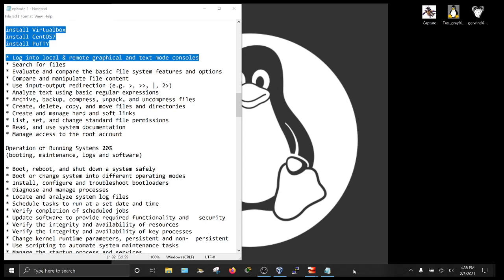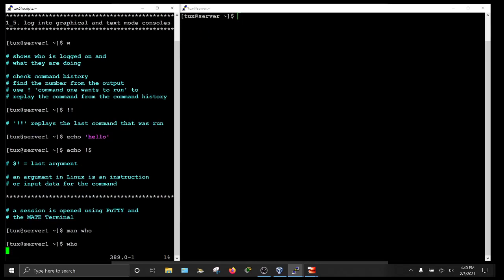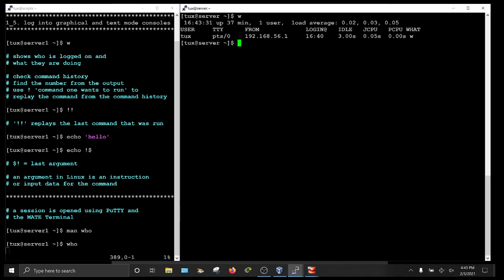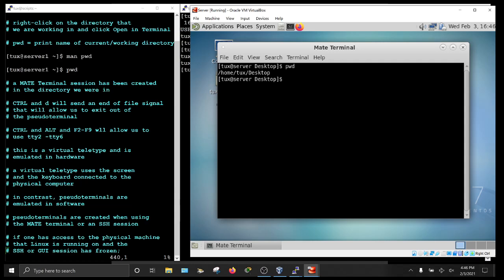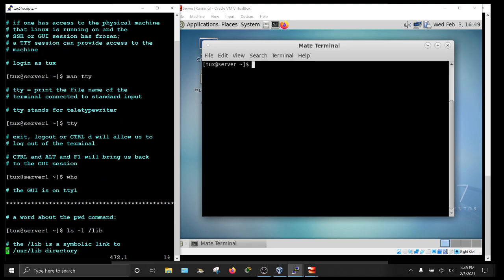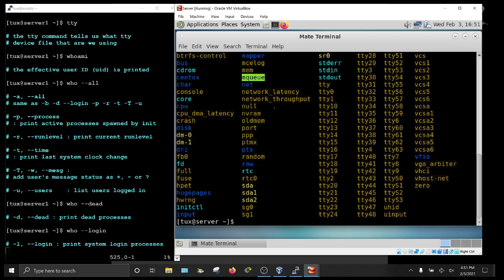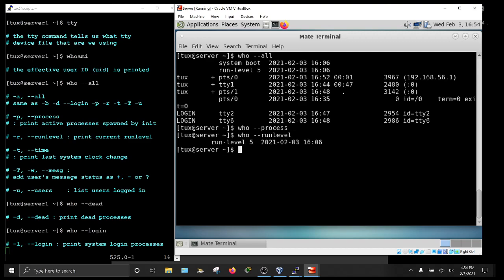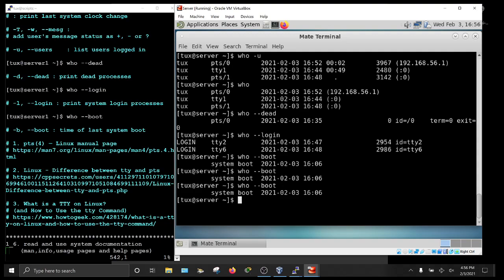Linux 1_5 log into graphical and text mode consoles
2. Linux - Difference between tty and pts
3. What is a TTY on Linux? (and How to Use the tty Command)